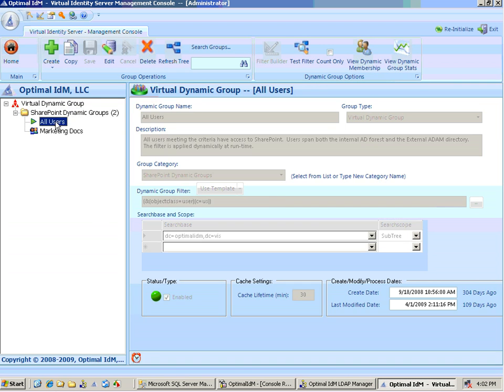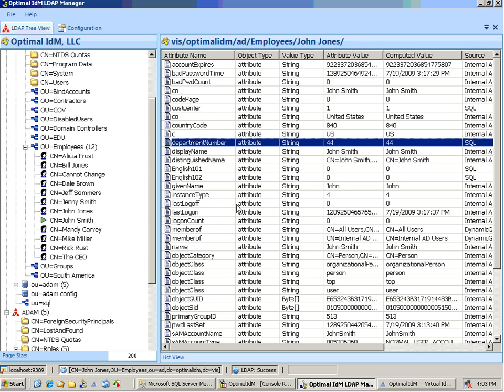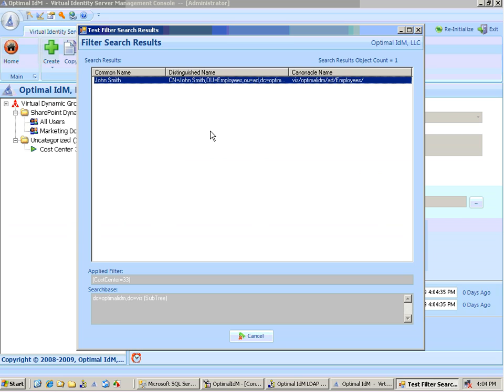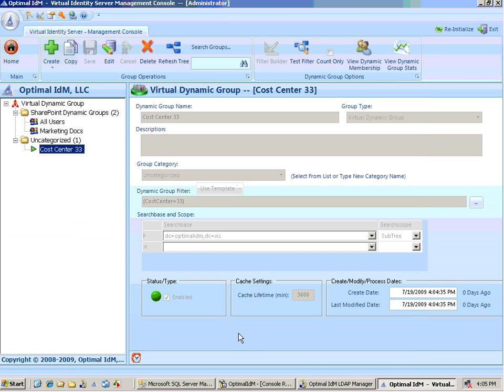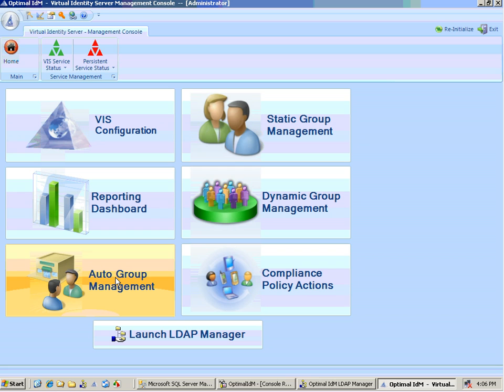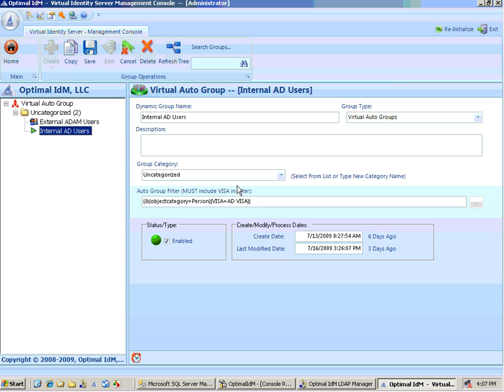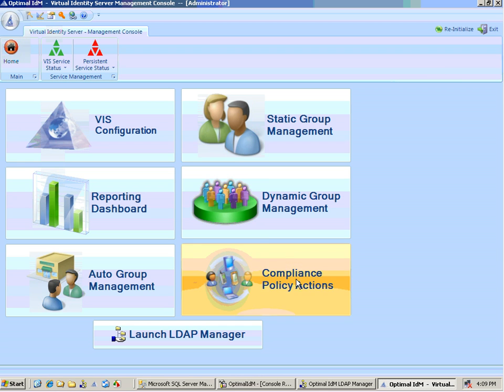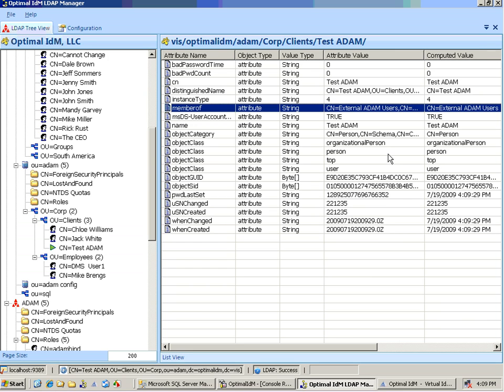Optimal IdM's Virtual Identity Server - Dynamic Groups & Auto Groups (Part 2)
This is part two of the demonstration of the Dynamic Group and Auto Group feature in Optimal IdM's Virtual Identity Server product. Optimal IdM's flagship product, the Virtual Identity Server (VIS) is a 100% Microsoft .NET LDAP virtual directory and is the only virtual directory certified on both Windows Server 2003 and Windows Server 2008. The Dynamic Group and Auto Group feature allows a user's group membership to change in real-time based on user information.